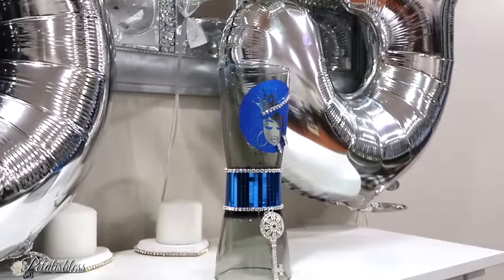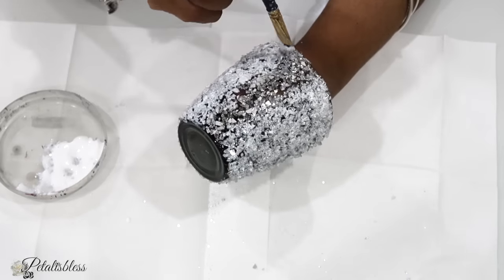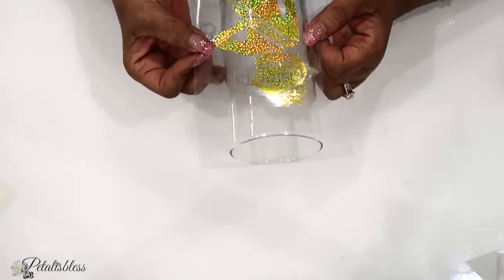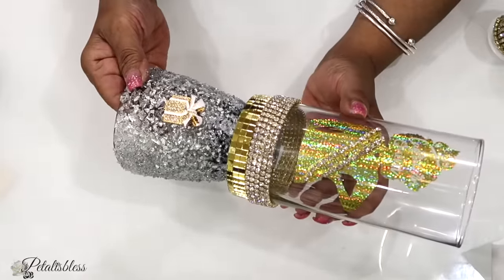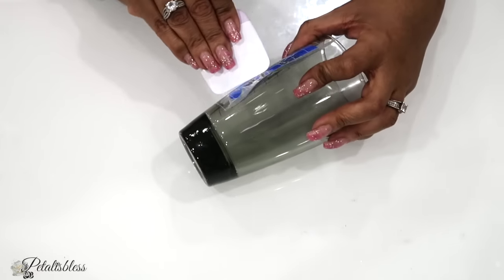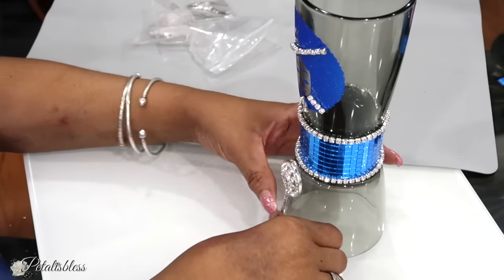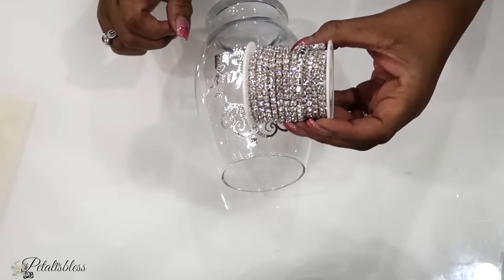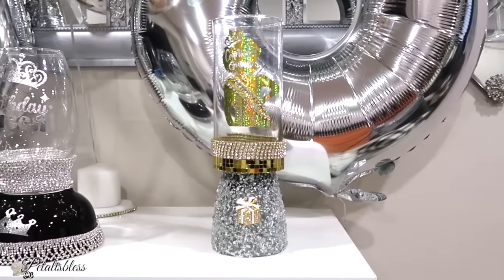DIY GLAM BIRTHDAY DECOR IDEAS*Birthday DIYs to Save $$$... Easy Personalized DIYs with Cricut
New Uploads Wednesday & Sunday!!!

💎:You can help support this channel by purchasing your project supplies through one of the paid affiliate links below (at no additional cost to you) And Thank you for all the support 💖

💎Cricut Access (get a ton of images and projects to make crafting with Cricut super easy!)

🎀 E6000 Glue
🎀 Small Hot Glue Gun
🎀 Large Hot Glue Gun High Temp
🎀 Hot Glue Sticks

💎Quick Hold E6000 On Amazon.com
💎Regular E6000 On Amazon.com
💎Hot Glue Gun
💎Hot Glue Sticks

00:00 INTRO
00:25 Start Of DIY #1 How To Add Crush Glass To Vase
01:53 How To Use Cricut Design Space
02:30 How To Cut And Weed Vinyl
03:09 How To Lay Vinyl On Vase
04:02 How To Decorate With Glass Tiles & Bling Chain On A Vase
05:05 Adding Bling To Small Vase
05:24 Finished Look For DIY #1
06:09 Items & How To Add Glam Cricut Image To Vase
07:24 Adding Silver Bling Chain To Vase
08:11 Adding Blue Mirror Tiles To Vase
08:56 Finished Look For DIY #2
09:41 DIY #3
10:36 Adding Glam Items To Vase
11:06 Finished Look For DIY #3
11:51 My Finial Thoughts